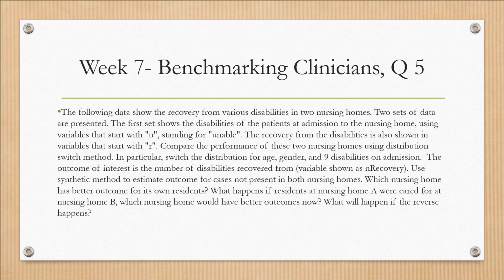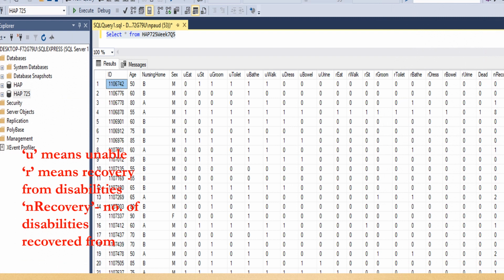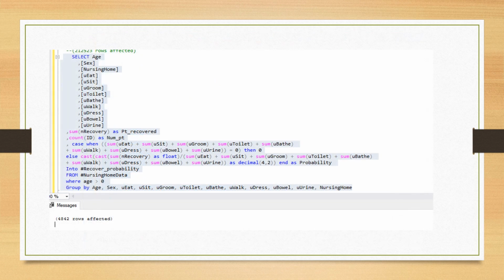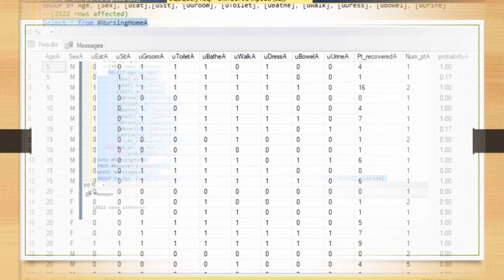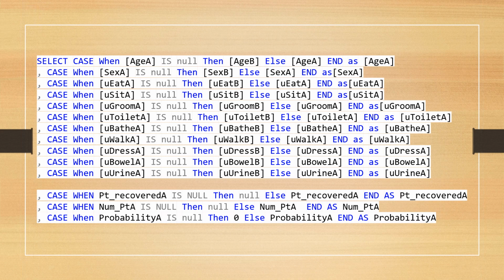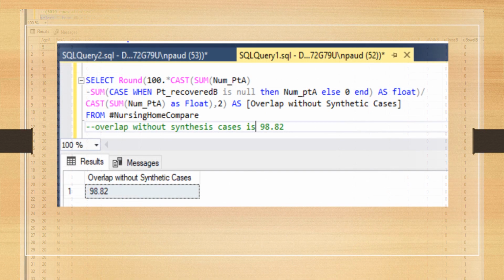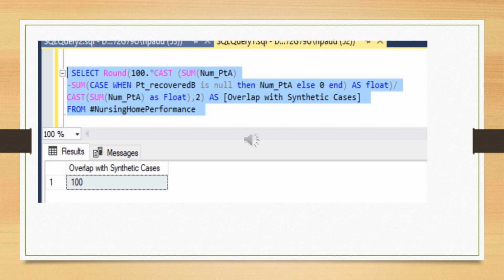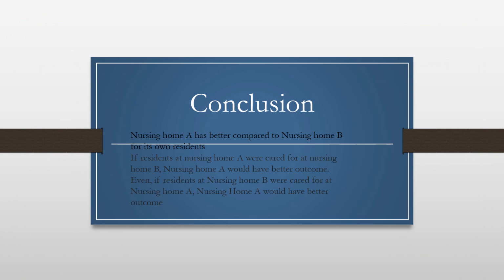Namrata Paudel HAP 725 Teach one for week 7 Benchmarking Clinicians Q 5